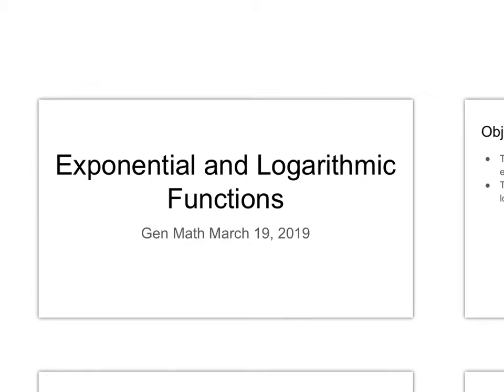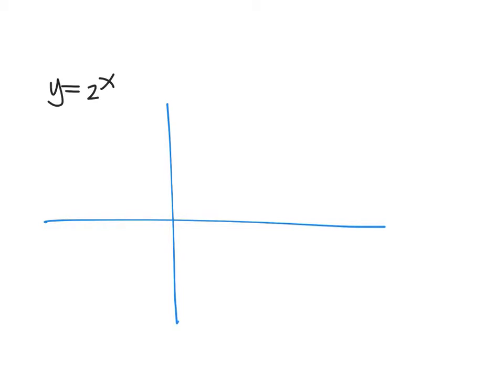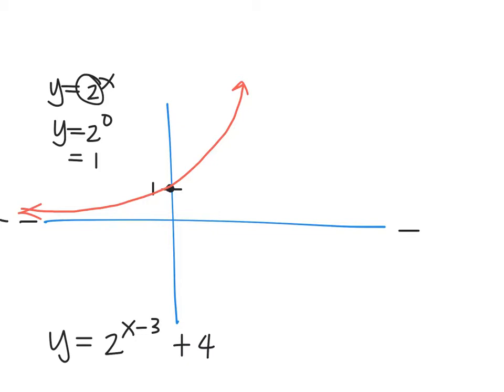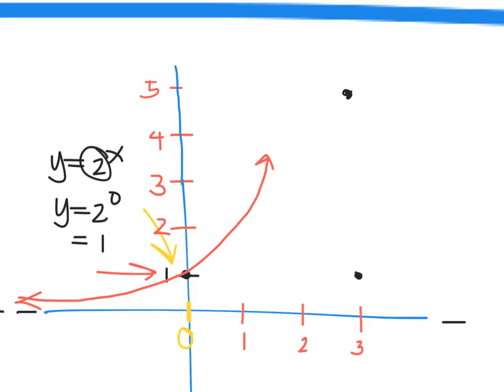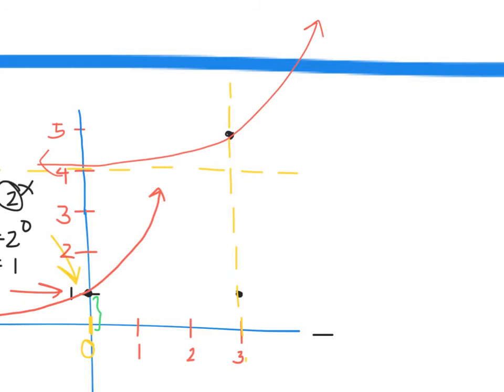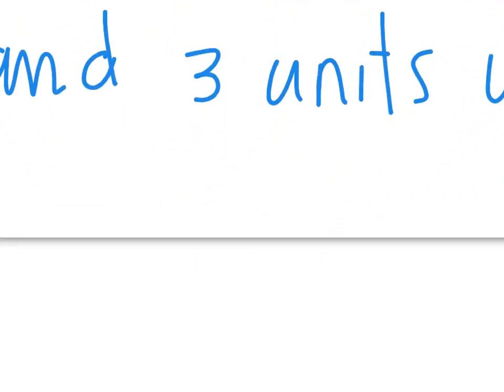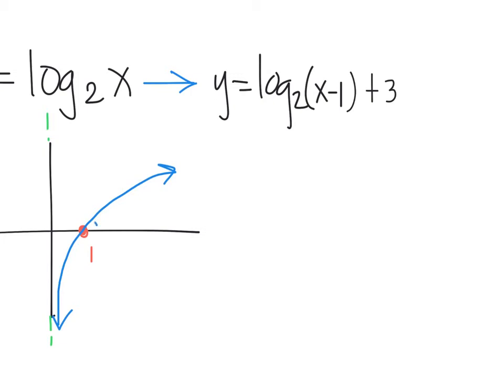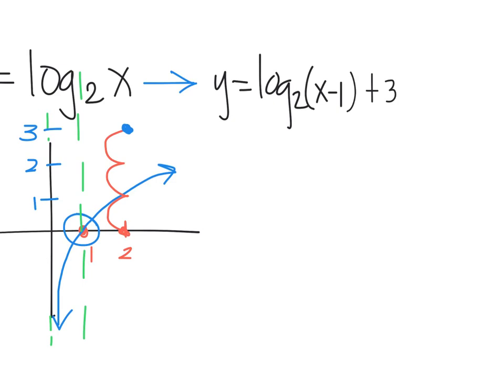Gen Math- Expontial and Logarithmic Functions